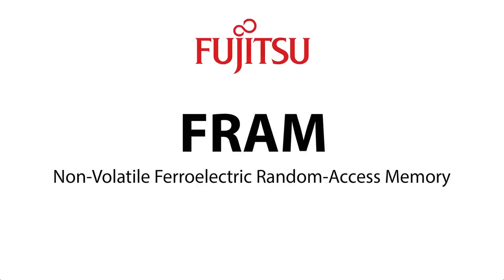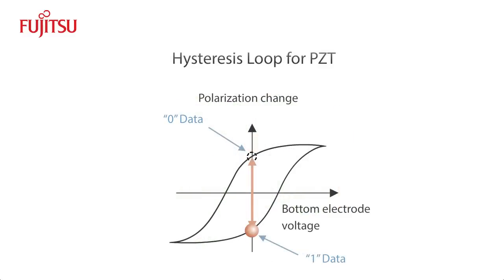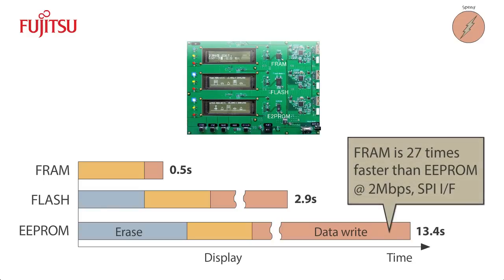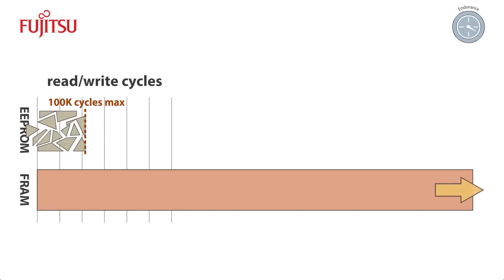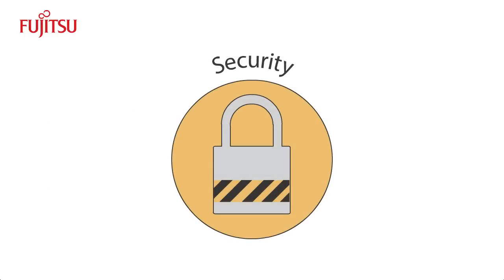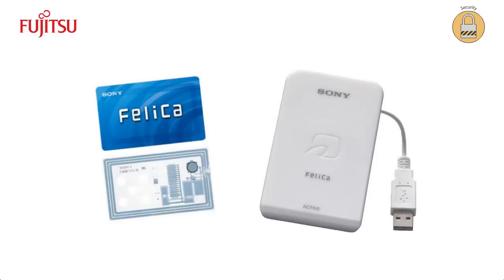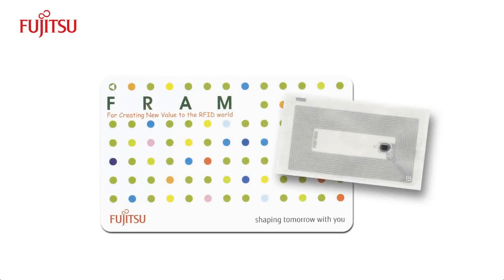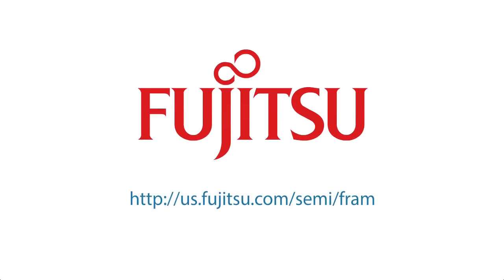Overview of FRAM as a superior non-volatile memory alternative to Flash and EEPROM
A video overview of FRAM -- or Ferroelectric RAM -- a memory technology that combines the best of RAM and ROM. FRAM is ideal for smart cards, RFID, security, metering and many other applications that require high-performance, non-volatile memory. FRAM offers several major advantages over EEPROM and Flash, including its speed, endurance, low power consumption, security, and tolerance for radiation. This video explains how FRAM works, its advantages over other non-volatile memories, example applications, and product offerings from Fujitsu.